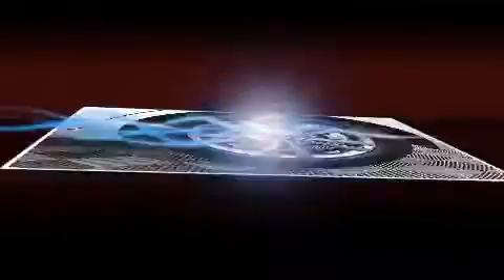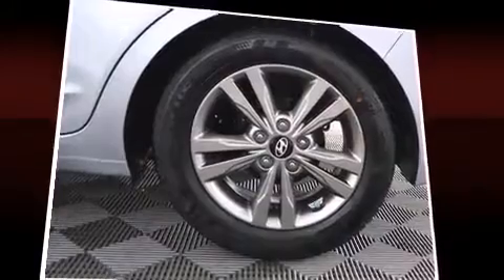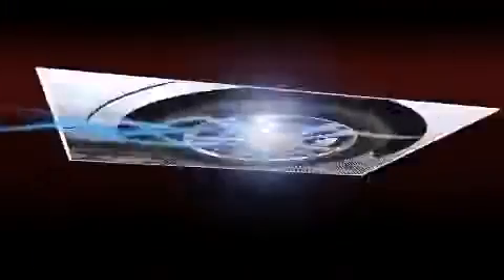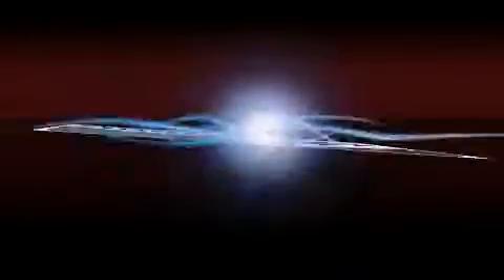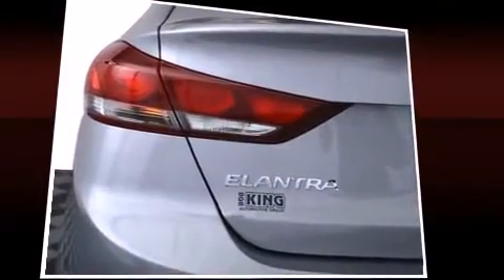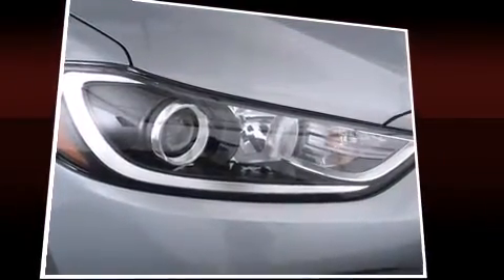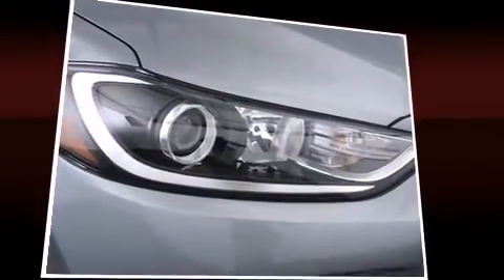2017 Hyundai Elantra SE in Winston Salem, NC 27127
This 4 door, 5 passenger sedan provides a satisfying ride for all passengers. It features a front-wheel-drive platform, an automatic transmission, and a 2 liter 4 cylinder engine. Hyundai infused the interior with top shelf amenities, such as: delay-off headlights, 1-touch window functionality, a trip computer, front bucket seats, air conditioning, an overhead console, and a split folding rear seat. Premium sound drives 6 speakers, providing you and your passengers a sensational audio experience. Hyundai also prioritized safety and security by including: head curtain airbags, front SIDE impact airbags, traction control, brake assist, a security system, and ABS brakes. This car was designed with safety in mind, allowing you to drive with even greater assurance. We have the vehicle you've been searching for at a price you can afford. Stop by our dealership or give us a call for more information.